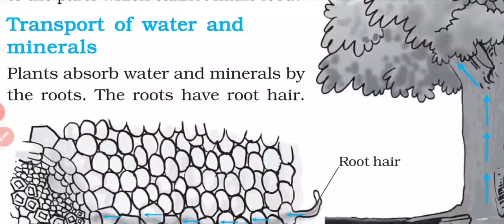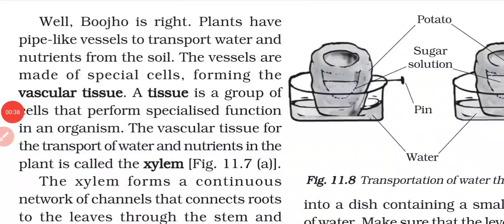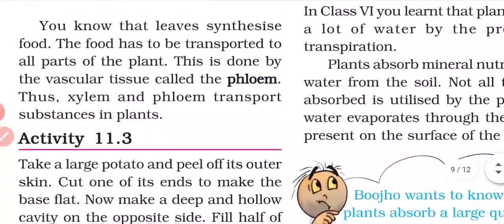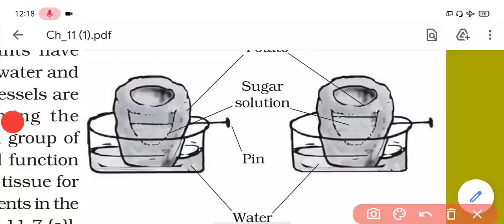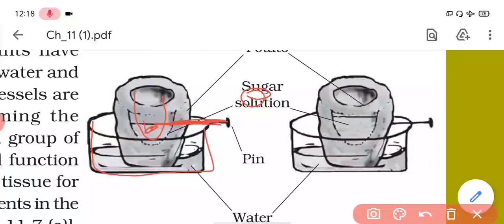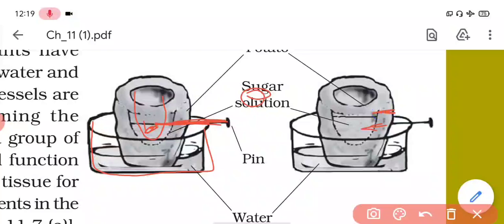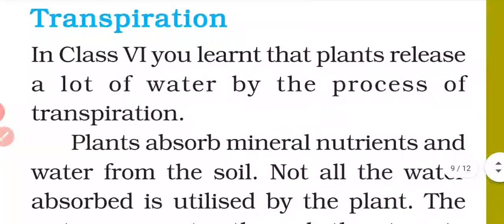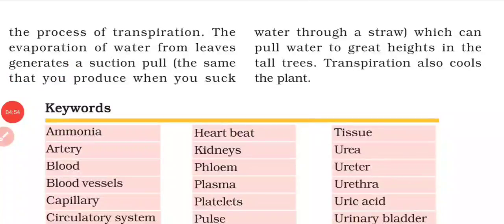Transport of substances in plant (class 7th lesson 11 part 2) by Vj